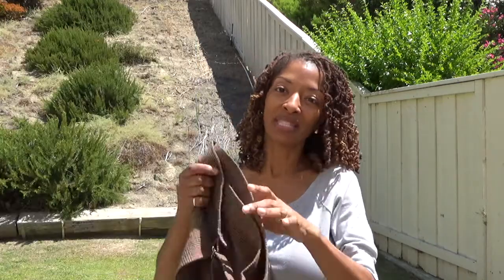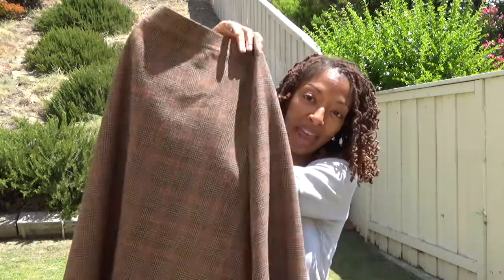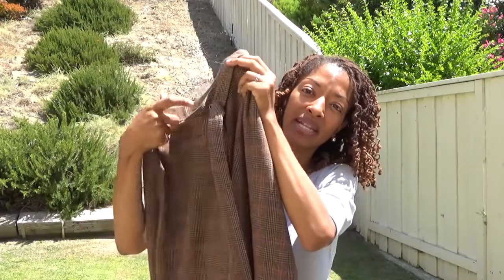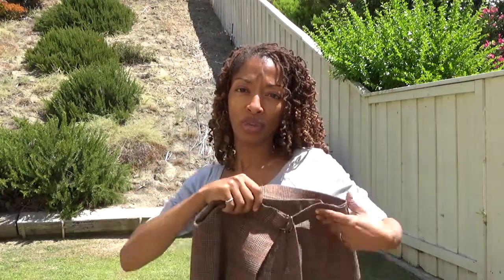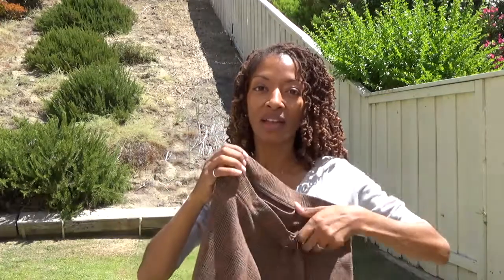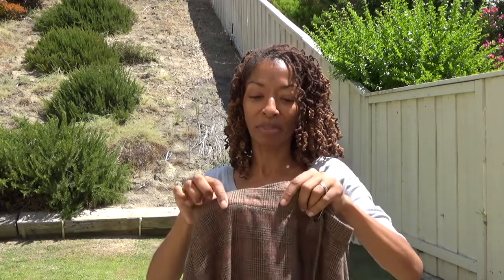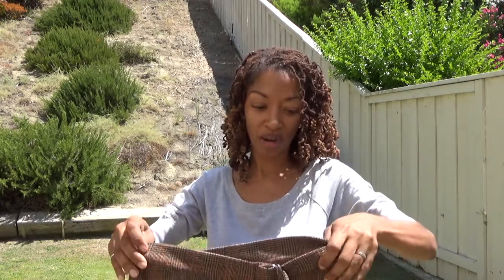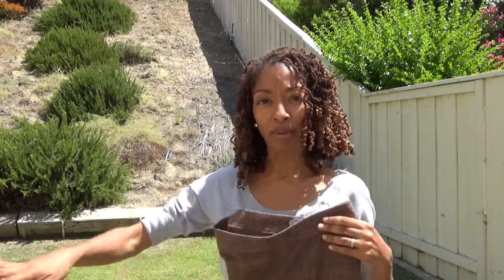Simplicity 8746 - Sewing Make - OOTD - Wrap Skirt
Simplicity 8746 is a wrap skirt that I made and share in this video.